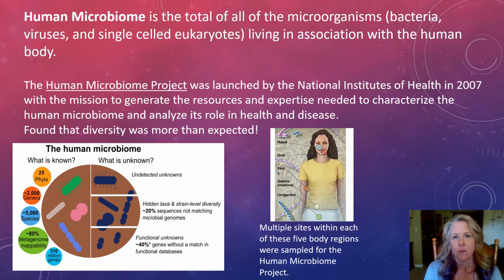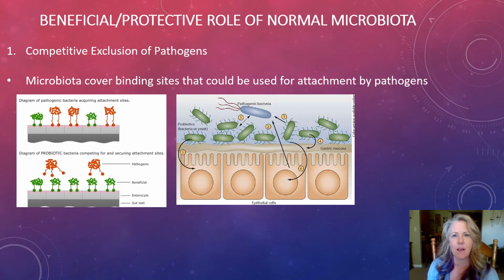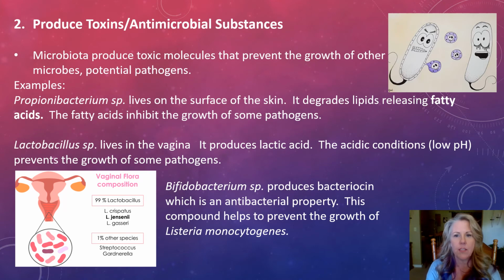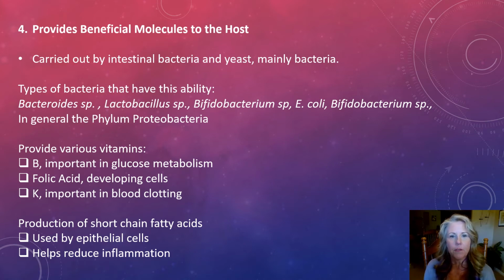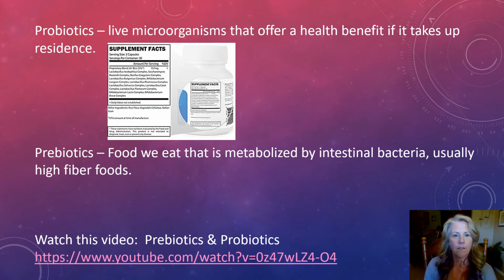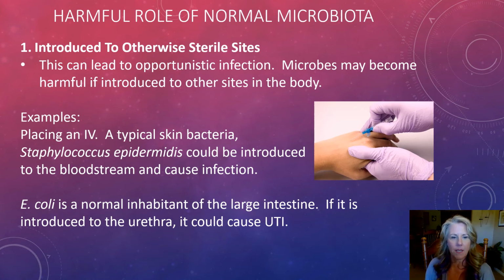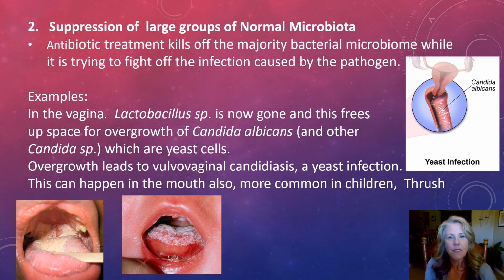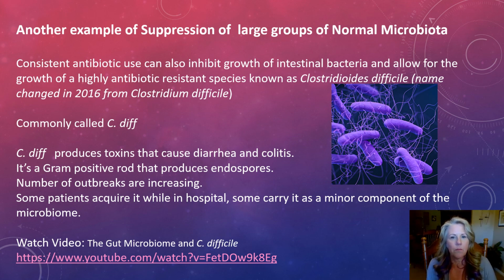The Human Microbiome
Ybk7E7SLbWw